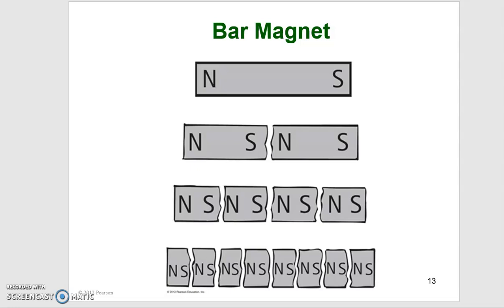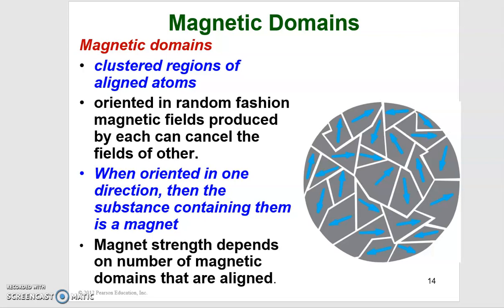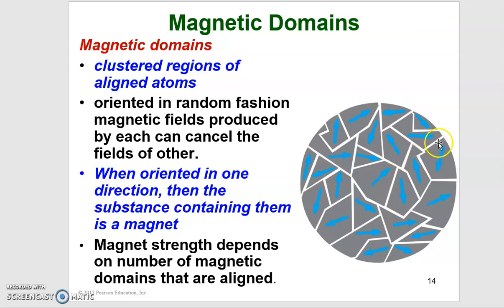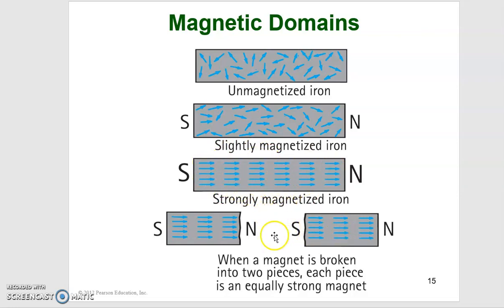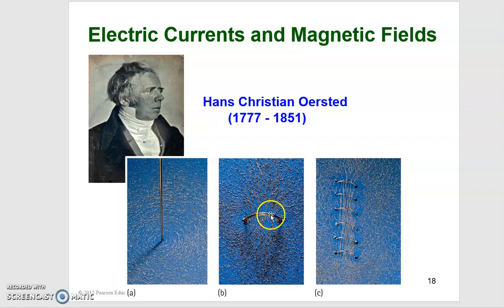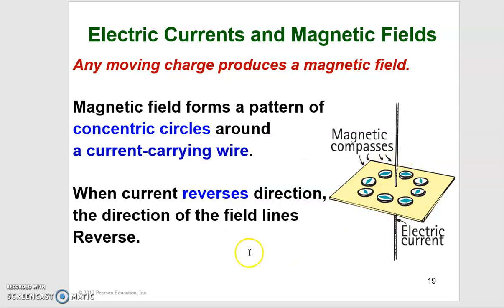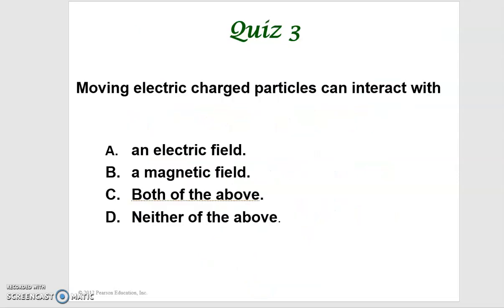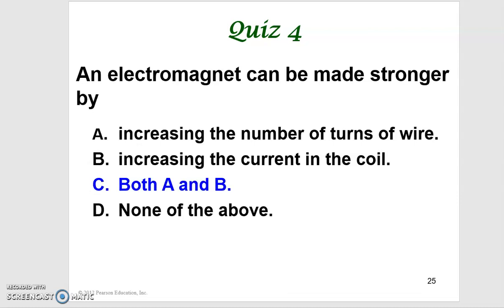Lecture_25.3_CH9